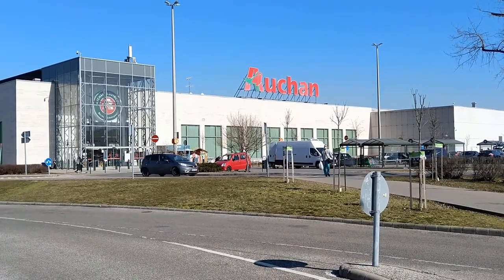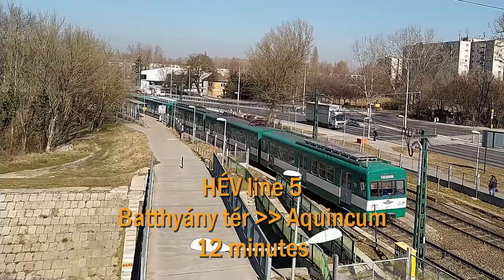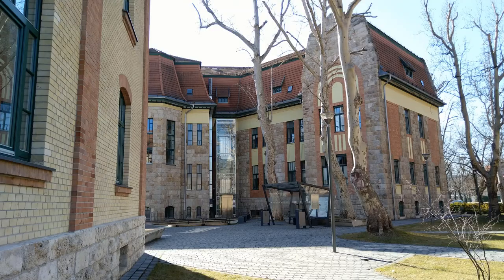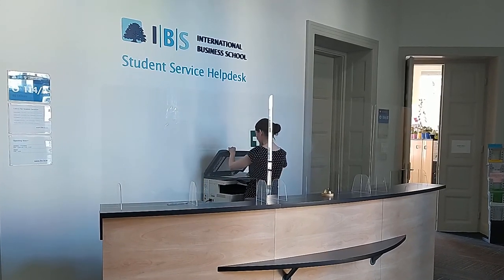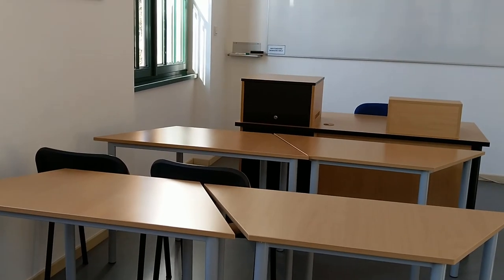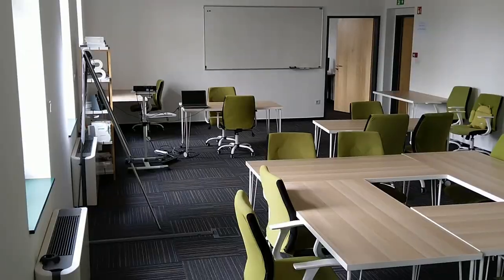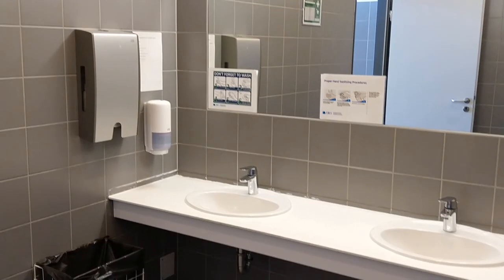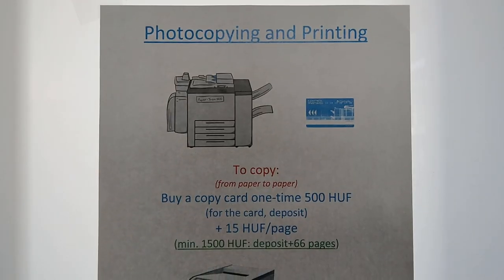IBS Campus Tour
Visit IBS in Budapest, Hungary. Learn about the buildings, history, and student life on campus.